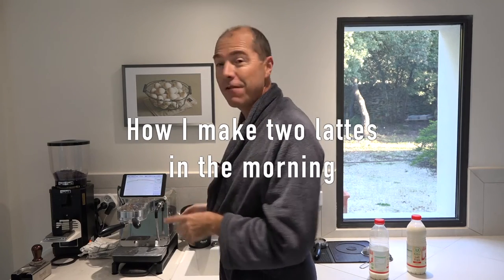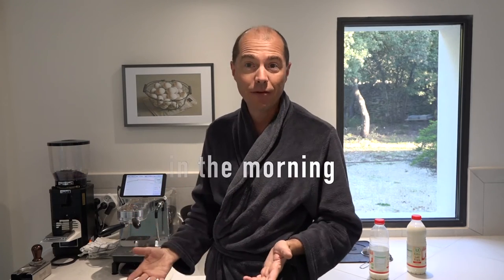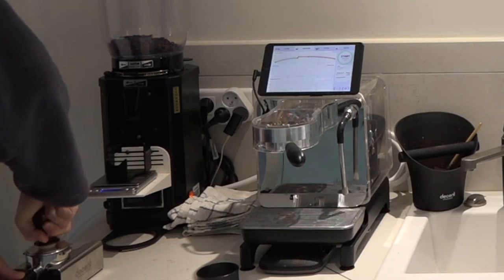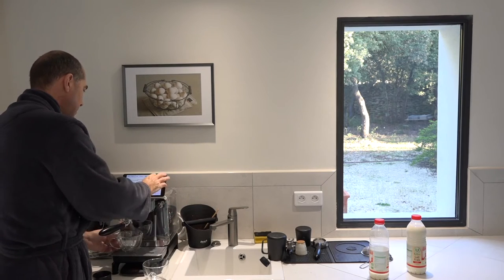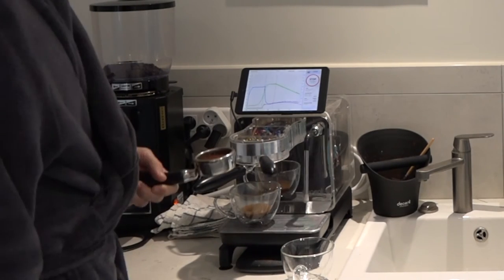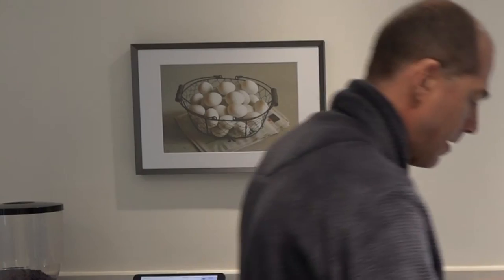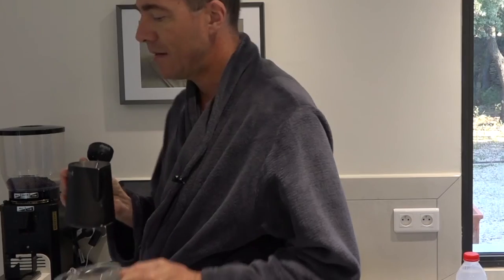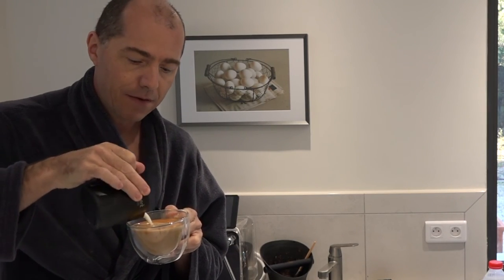Short version: how I make 2 lattes in the morning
A lot of people have asked for a "start to end" video showing how I make a drink with my Decent Espresso Machine.

Here’s my morning routine.

This is the 1 minute edited version.

-john